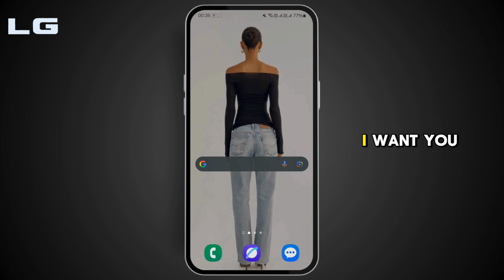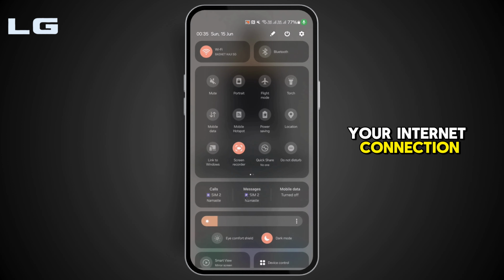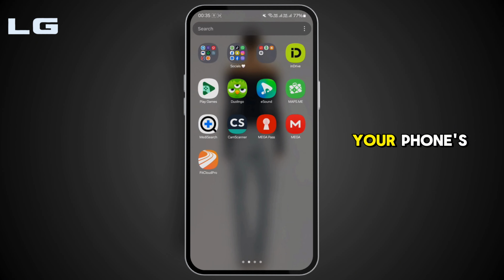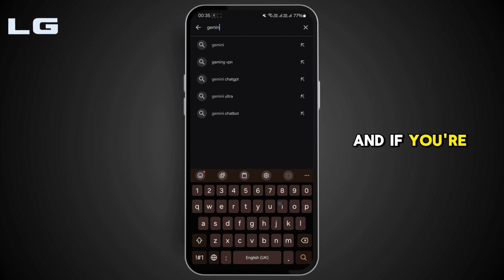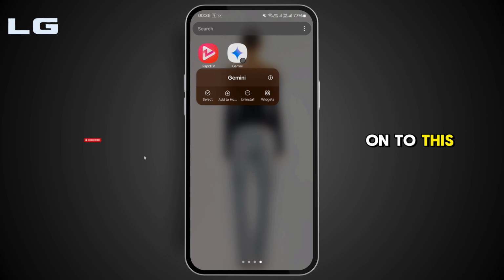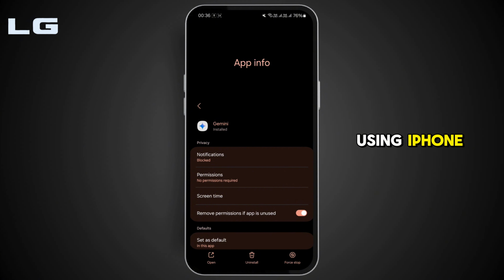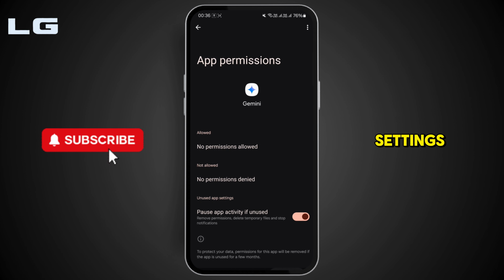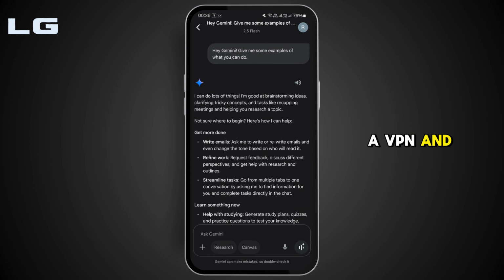How to Fix Google Gemini App Not Working in Android/iPhone (2025)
Having trouble launching or getting error like something went wrong in the Google Gemini app on your Android or iPhone in 2025? This video is your step-by-step guide to diagnose and fix every glitch—covering app‐update checks, permission resets, network tweaks, cache and data clears, and the latest patch fixes so you can get Gemini back to generating answers without interruption.

Timestamps
0:00 Introduction
0:10 How To Fix Google Gemini App Not Working in Android/iPhone